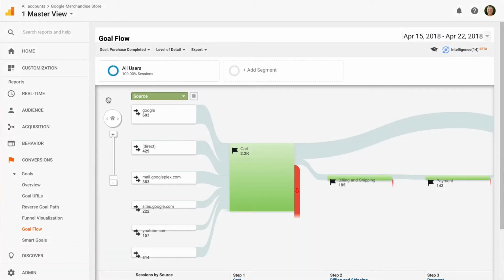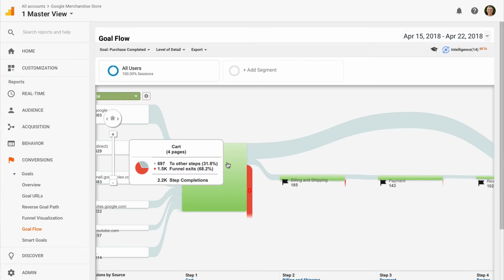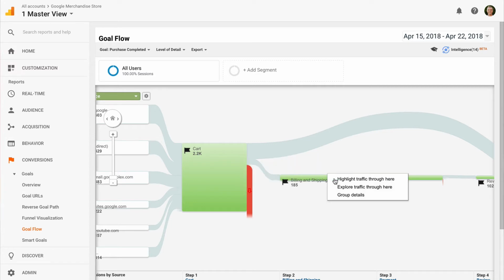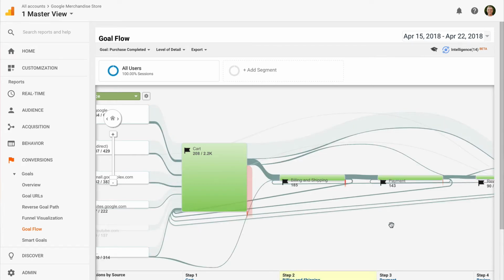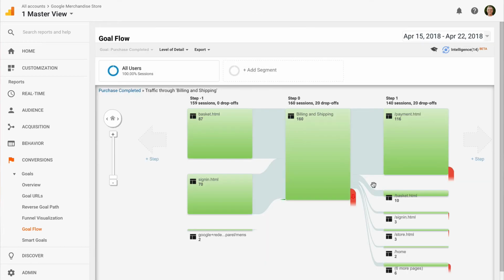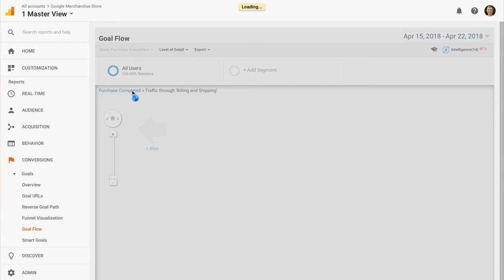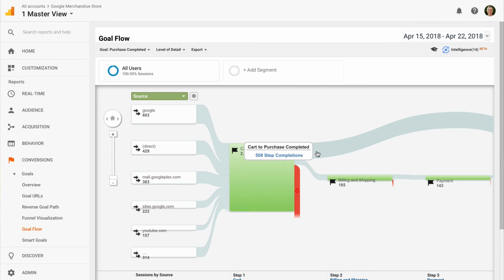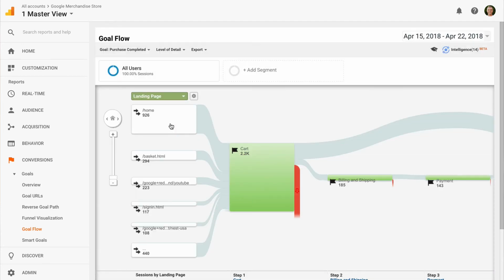Using the Goal Flow report in Google Analytics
The Goal Flow reports in Google Analytics allows you to see how people navigate to your goal conversion page. Learn how to use the report to understand how people are completing your funnel steps, dropping off and skipping steps.